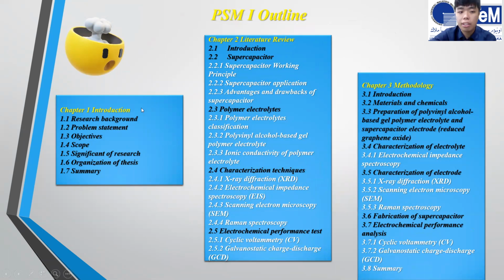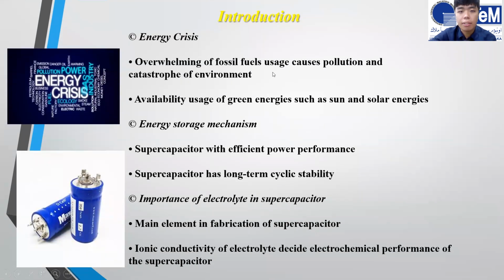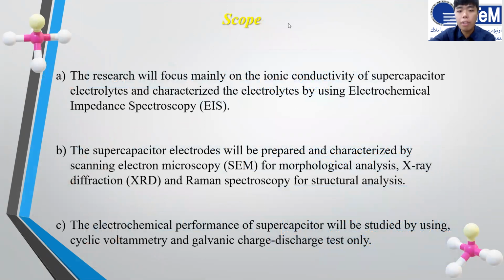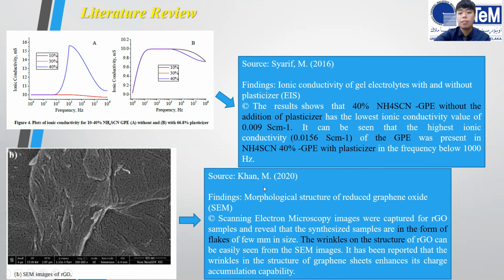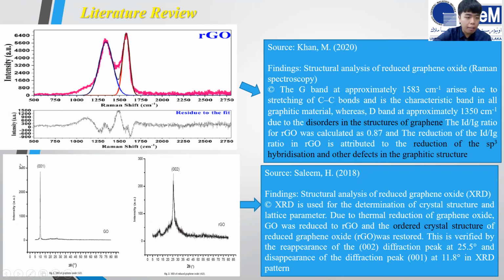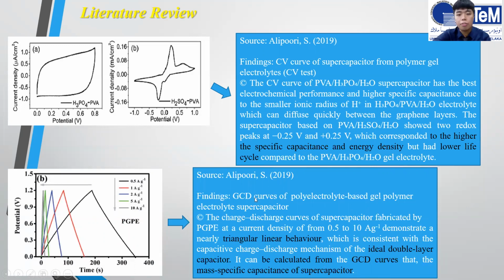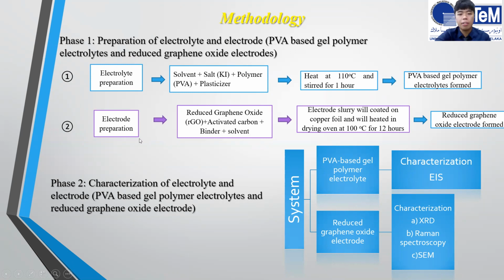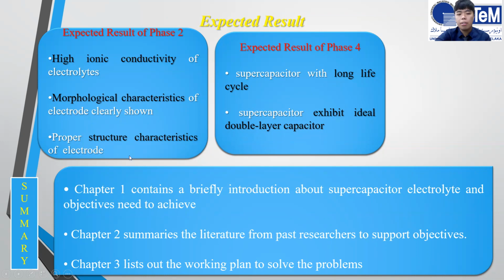(UTeM) BMFU 4912 BACHELOR DEGREE PROJECT 1 Presentation (By: Tan Jun Yu B051710133)